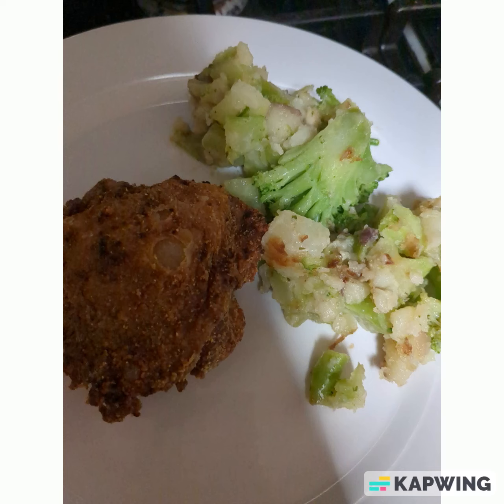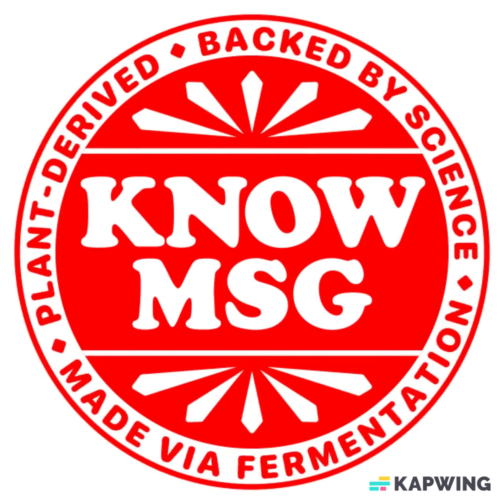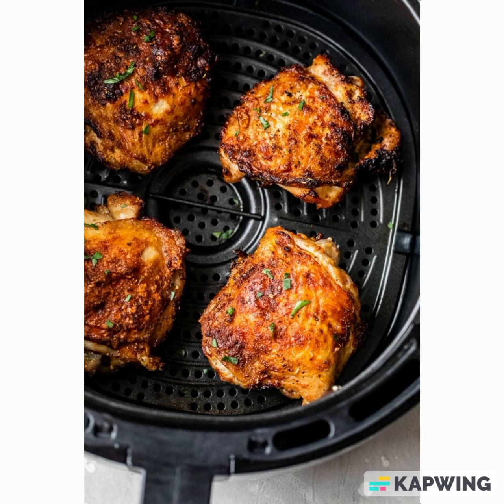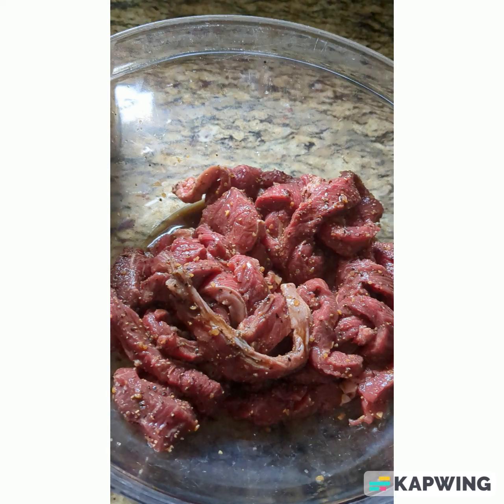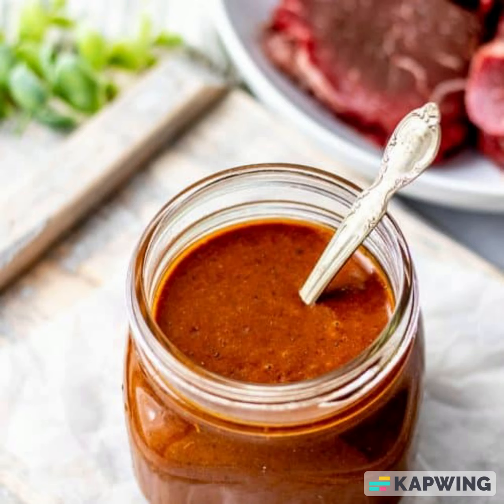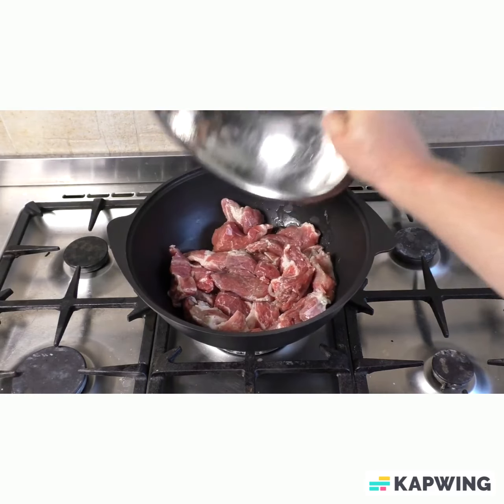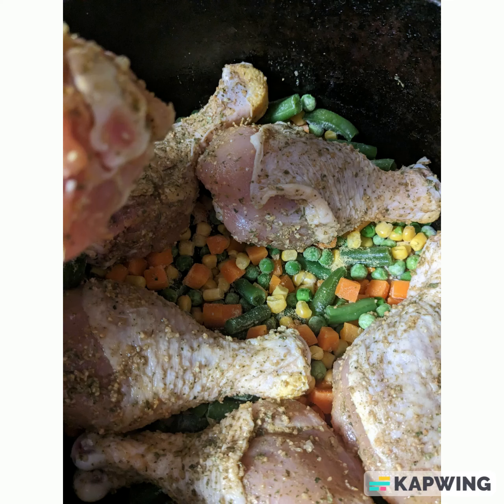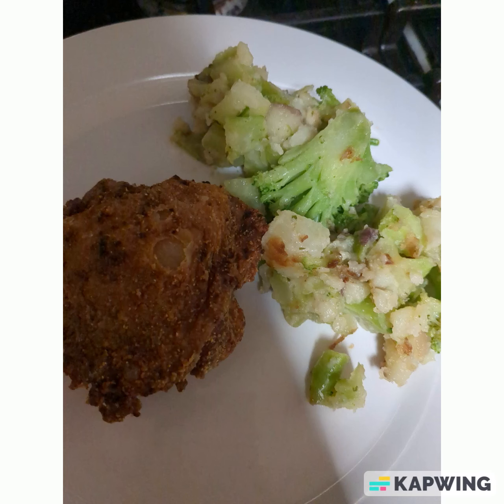Sunday Spring Meal Prep